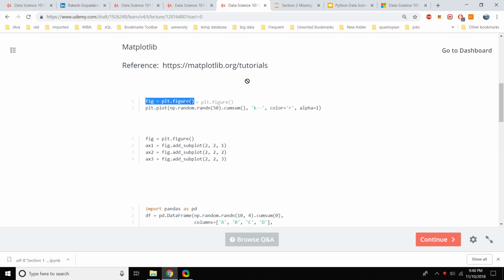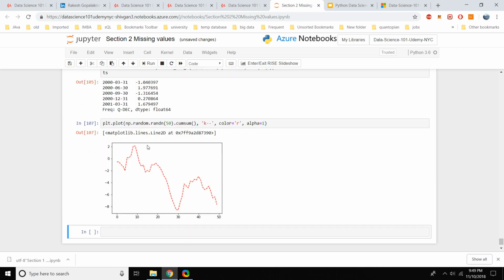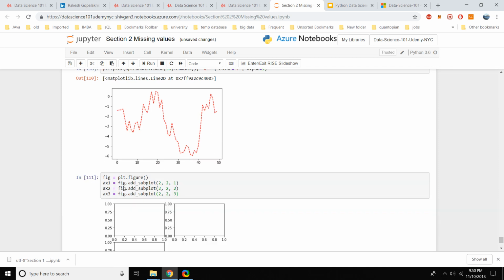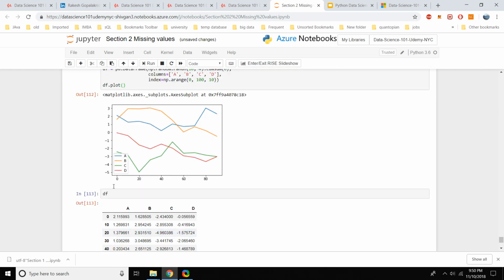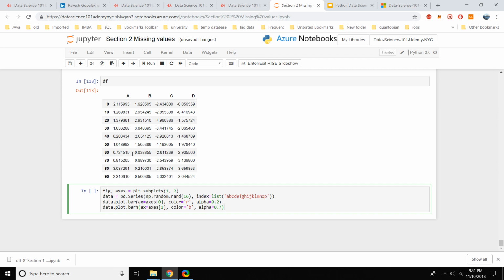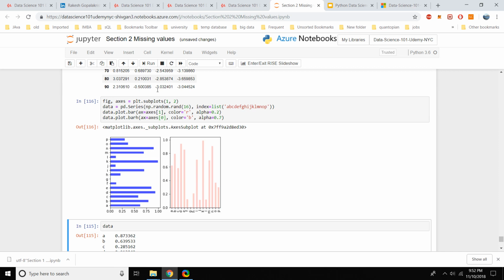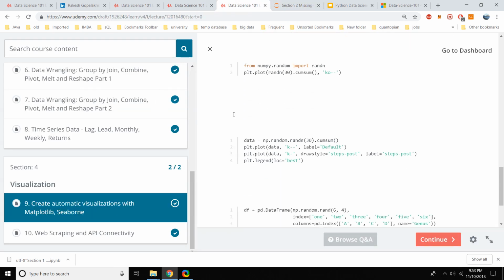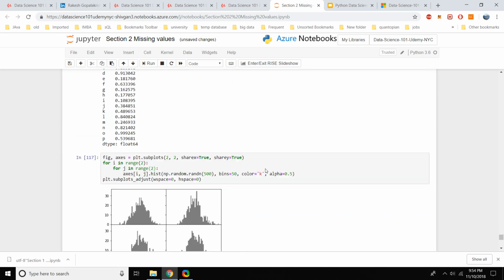Matplot Graphics Chart Python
matplotlib 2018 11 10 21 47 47